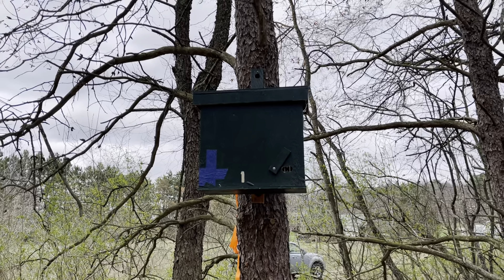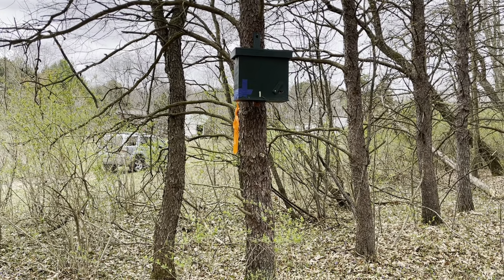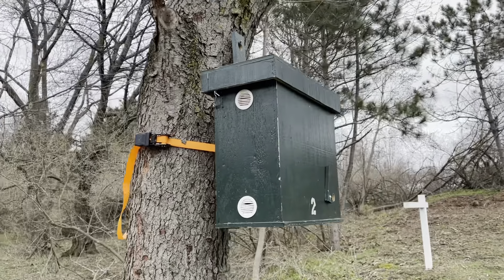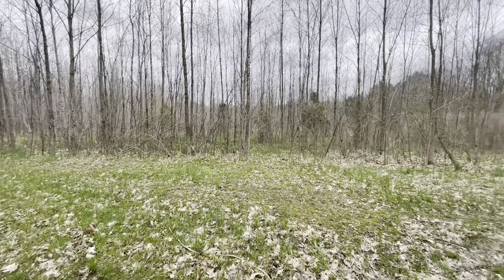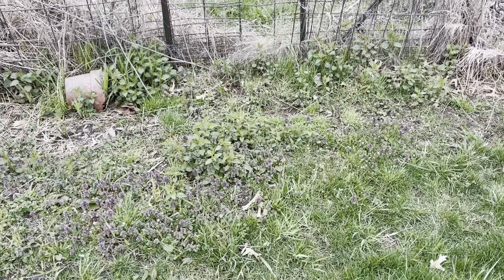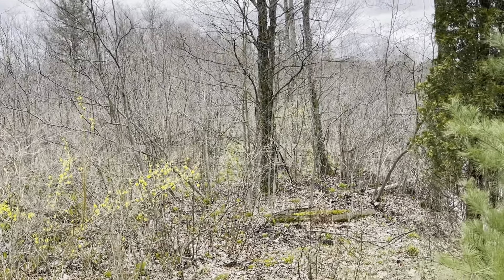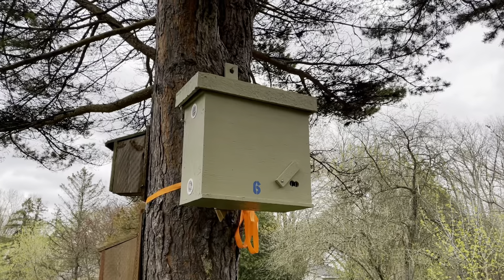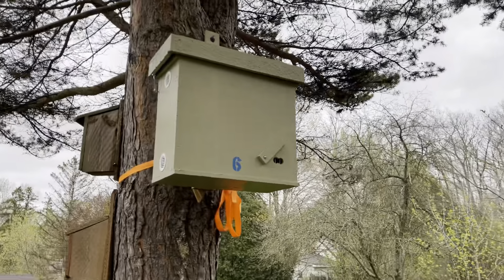Swarm trap locations and descriptions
This video goes over the locations of all 6 of our traps for the 2022 season. All traps are in Kent County Michigan

I tried to setup a wide variety of locations so we could show all possibilities for trap placement from suburban to very rural. Below you will find notes for each trap

Trap 1
Trap has caught before and location has caught.
Rural
Light agriculture
Train tracks
River
Highway
Power lines
International Airport nearby
Trap on intersecting trails
Southern exposure
In shade
Cool Carls home 🐶

Trap 2
Trap has caught
Location tried two years ago and did not catch
Rural with many lake homes
Light agriculture
Southern exposure in the sun
Low trap. No ladder
Tree line facing open field
Been beekeepers in the area for years Homeowner loves their flowers and birds with lots of activity
Emis home 🐶

Trap 3
New construction trap
New location tree stand
Rural
Light agriculture
Many homes with land
Woods and overgrown fields
Ponds on property Southeast exposure in the sun facing small open area

Trap 4
New construction trap
New location
Rural
Many hobby farms
Heavy agriculture
Trap mounted to old utility pole.
Southern exposure in full sun

Trap 5
New trap construction
Location has caught
Rural
Hundreds of acres Low wooded wetland
Light agriculture for first mile and heavy after that
Tree stand setup
Southeastern exposure
Moderate sun
Twenty yards from our Apiary

Trap 6
New trap construction
New location
Suburban
50 year old subdivision with many mature trees
15 feet from home
Highway
International Airport nearby
Trap facing overgrown hill